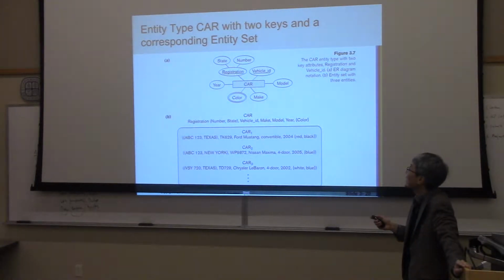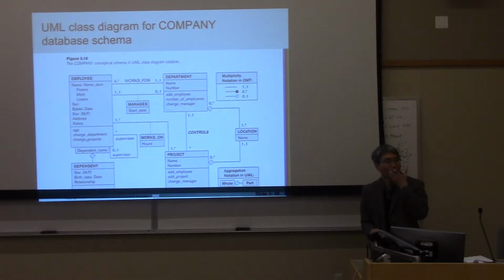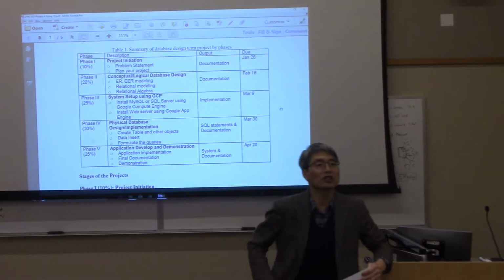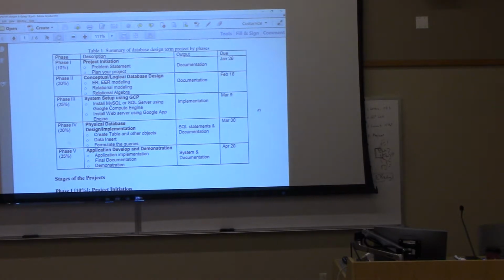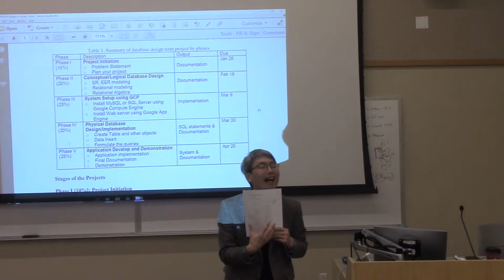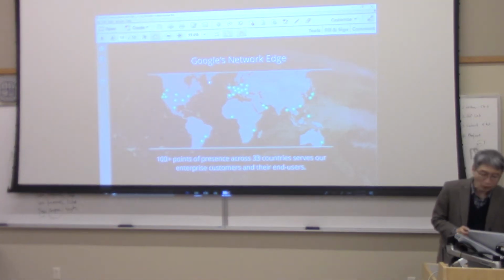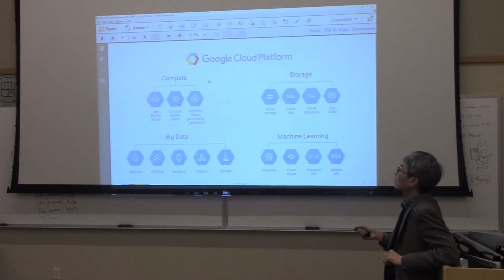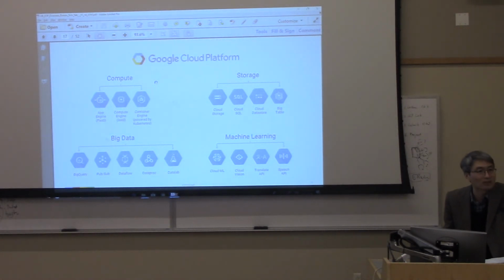CPSC551_W2_(25_01_2018)_02